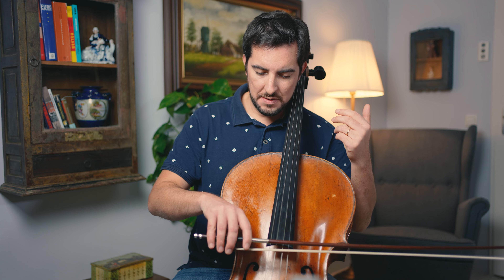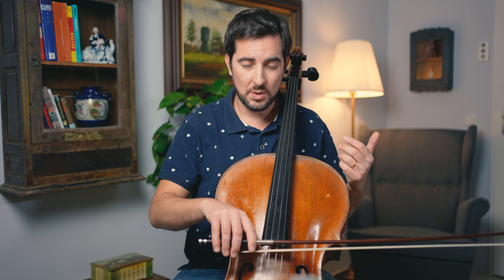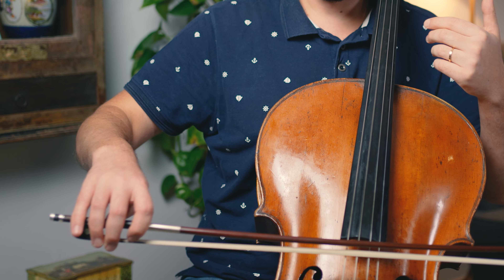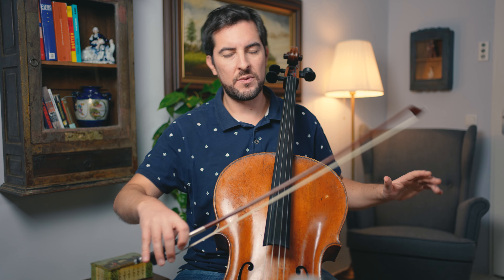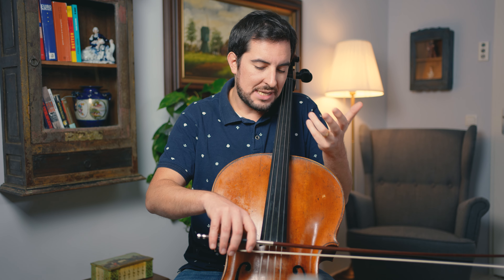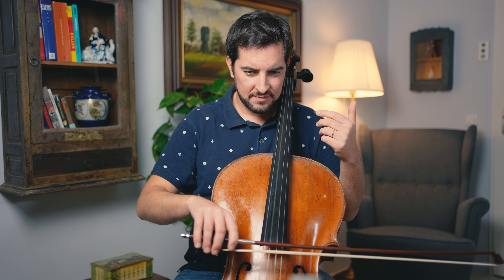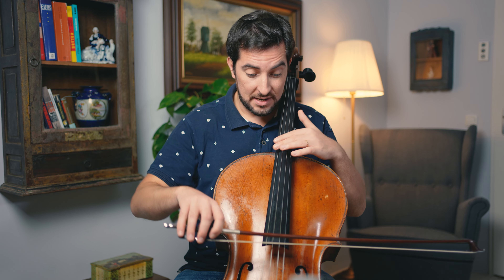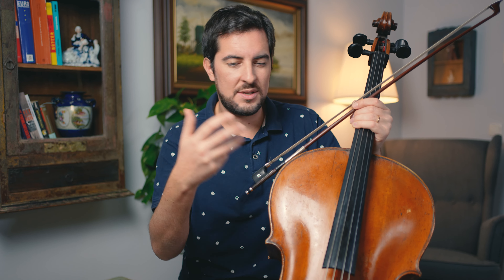How to Perfect STRING CROSSING on the Cello 🎻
Are you struggling with string crossing on the cello? In this video, I'll take you from beginner to pro with tips on how to perfect string crossing. With practice and these techniques, you'll be able to play fluidly across all strings and take your cello skills to the next level!

Your support means the world to me, enabling me to create entertaining and informative content for you! Together, let's make this channel even better!

LISTEN TO MY LATEST SINGLE!
BACH: Air on the G String